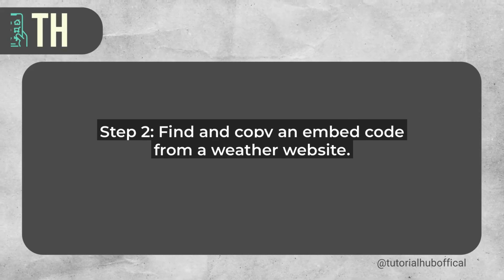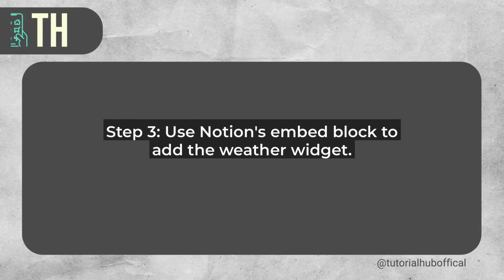How to Add Weather into Notion 2025